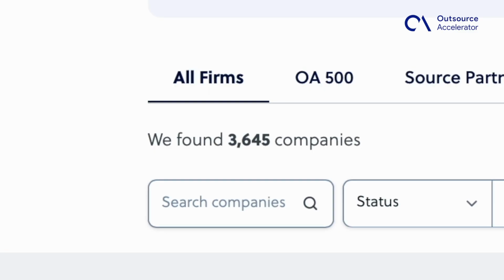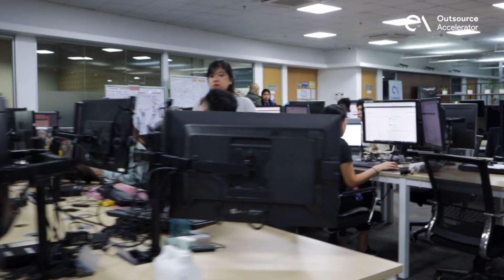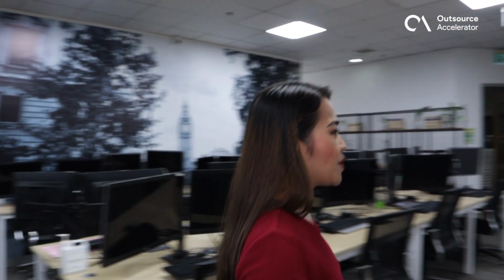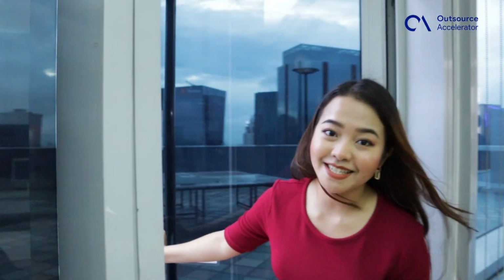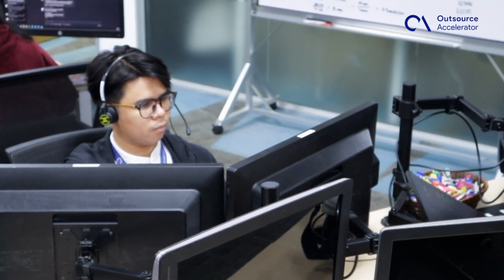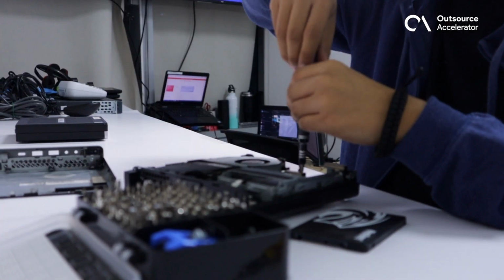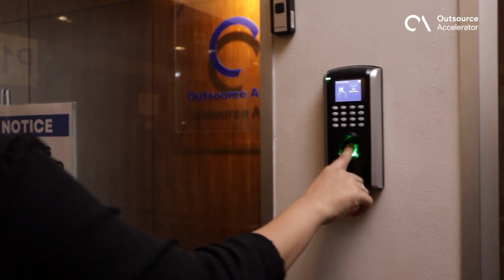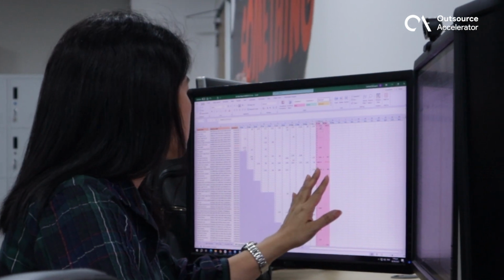Inside a BPO Workspace (with Q&A!)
Curious about what goes on inside a BPO (Business Process Outsourcing) workspace? Join us on this exciting journey as we unlock the doors to a world of productivity and innovation!

Whether you're a job seeker interested in a BPO career, a business owner considering outsourcing, or simply curious about the world of outsourcing, this video will provide all the answers you seek.

Outsource Accelerator is the leading outsourcing marketplace and advisory for those wanting to know more about offshore staffing options. Visit outsourceaccelerator.com to learn more!

Chapters:
00:00 - 00:09 | Introduction
00:09 - 00:48 | What does outsource accelerator do?
00:48 - 01:28 | Office Tour
01:28 - 02:25 | What makes OA a great place to work?
02:25 - 03:15 | What ways do BPO enable businesses to scale & expand?
03:15 - 03:48 | How facility handles Technical Issues?
03:48 - 04:11 | Security measurements & protocols
04:11 - 04:49 | How the facility insures protection of clients' data?
04:49 - 05:25 | What considerations in partnering with BPO offices?
05:25 - 05:53 | Outro